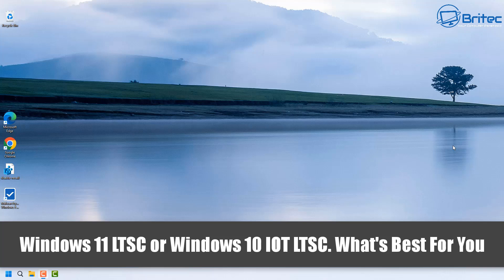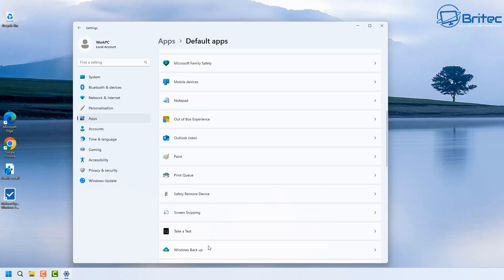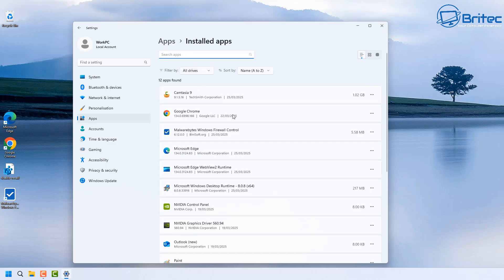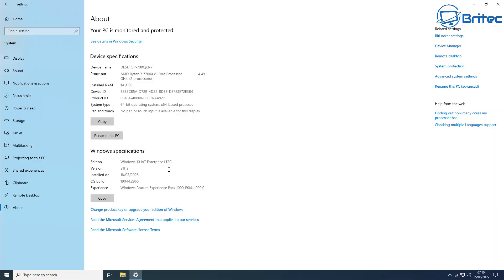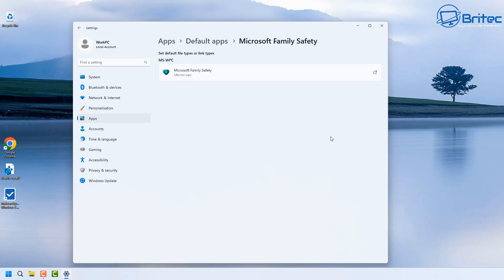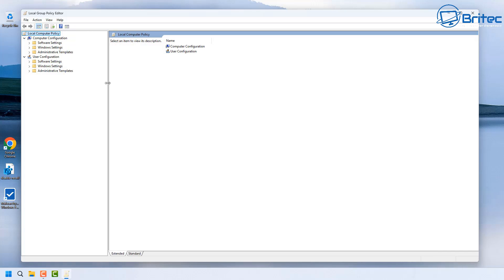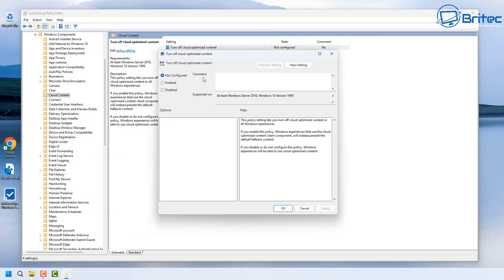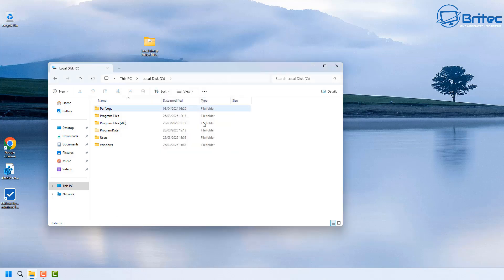Can I Use Windows 10/11 iot LTSC Enterprise Editions Legally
Can I Use Windows 10/11 LTSC Enterprise Editions Legally? You cannot buy a legit key for Windows 10 iot Enterprise LTSC 2021 as a home user. These keys are sold as volume keys to big company's. If you buy these online, you are buying a pirate key which does not belong to you.